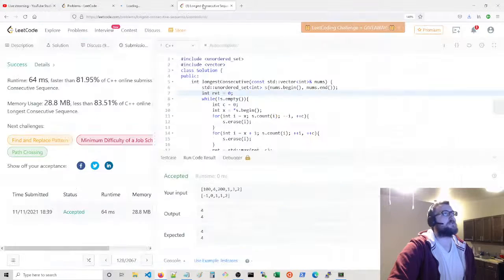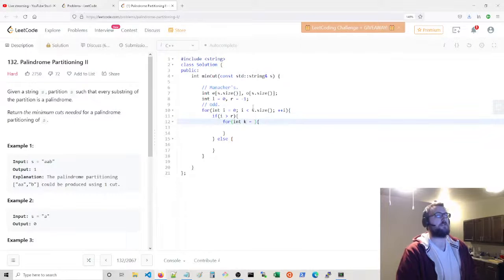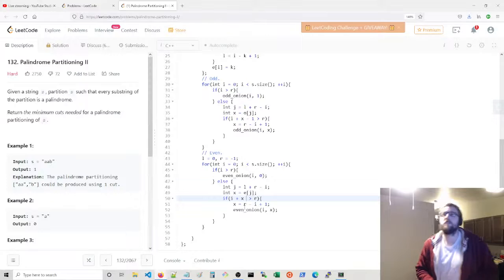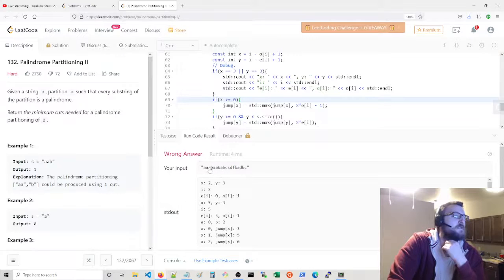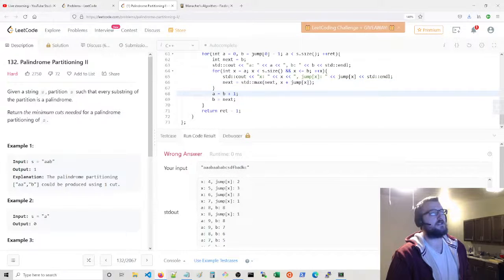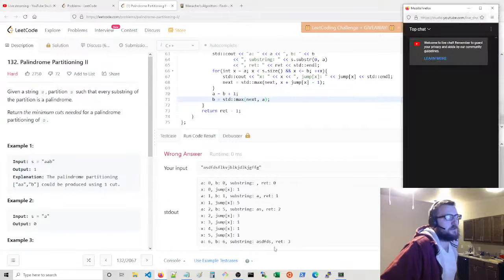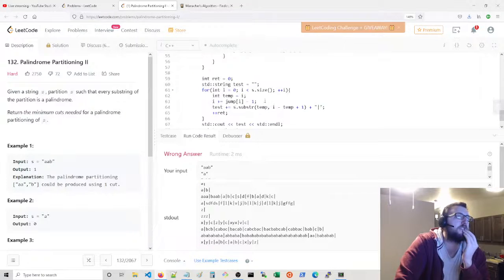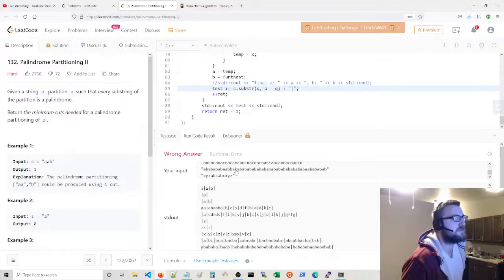Palindrome Partitioning II, Hard, C++, LeetCode, Part 1